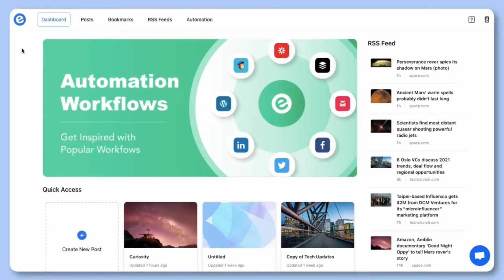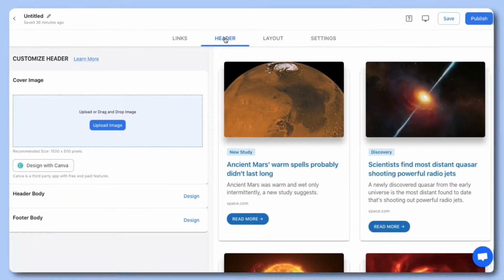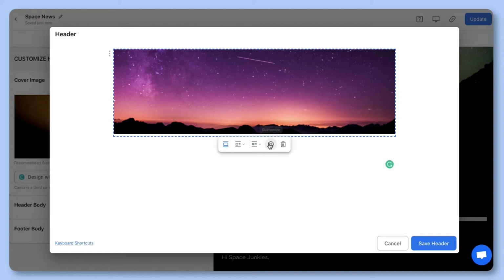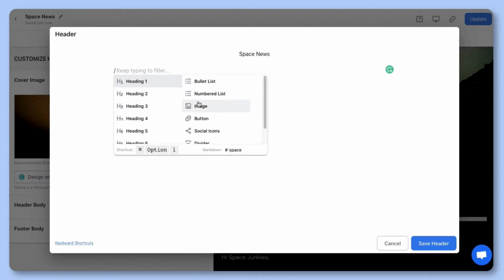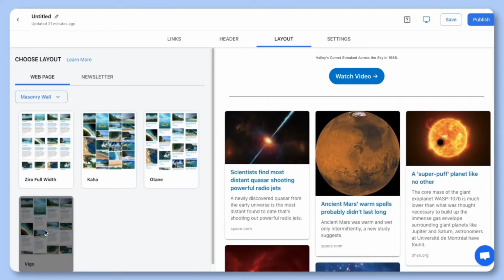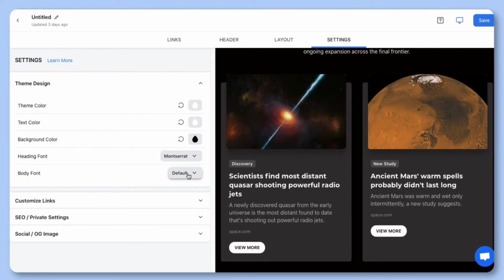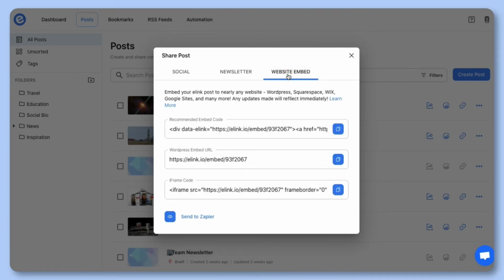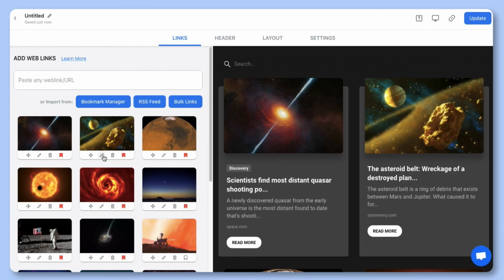How to Create an elink Post